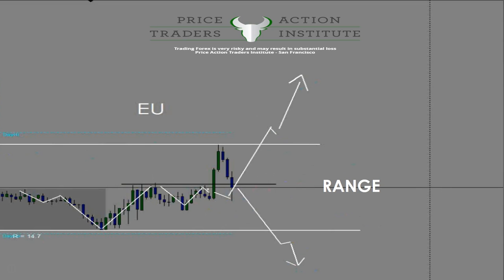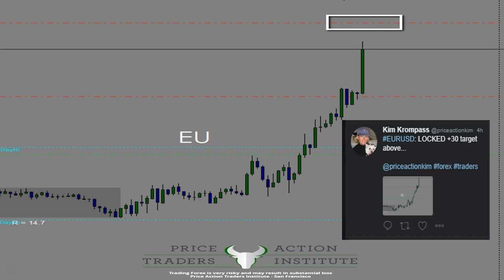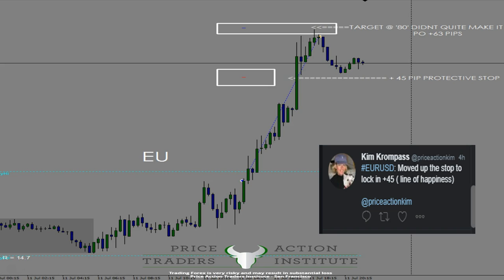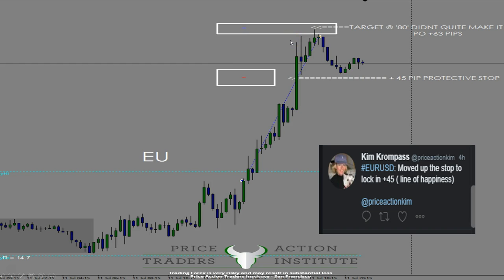Trading with Kim Krompass - Forex Trading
Kim Krompass Forex Trading
See how the simple criteria that we use at The Price Action Traders Institute wins Kim Krompass +63 pips in one trade on the EUR/USD.
Working with no indicators, just pure price action really is such a straight forward way to trade the fX markets.

🔴 FREE BROKER ADVICE from a globally regulated company who will get you the best deal

The list of subjects and tutorials above is not the limit of content.